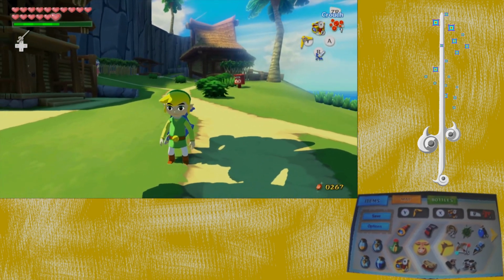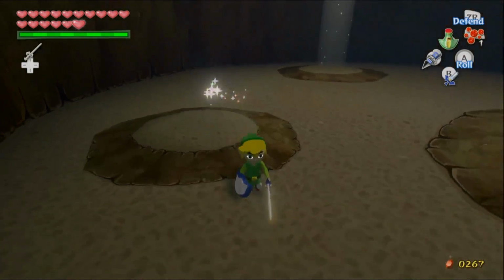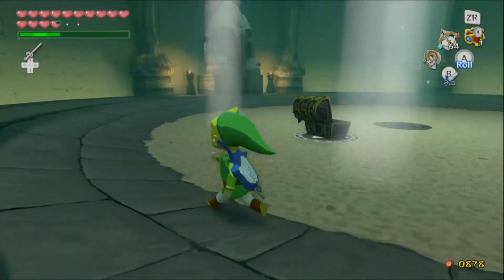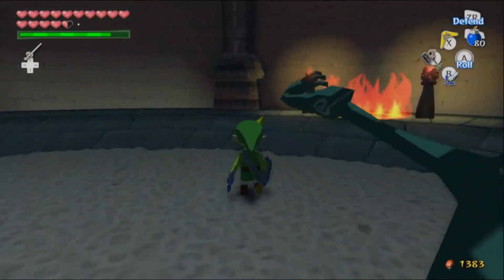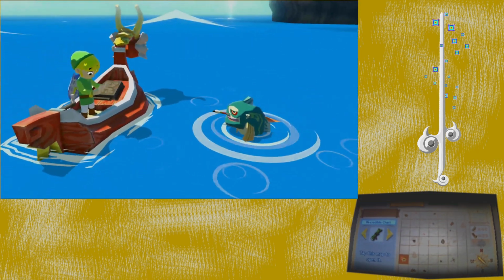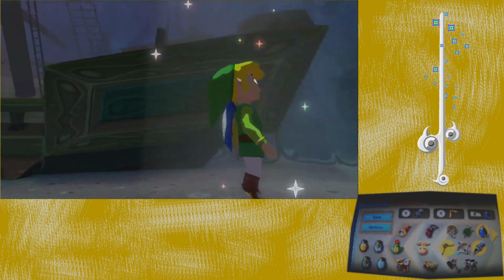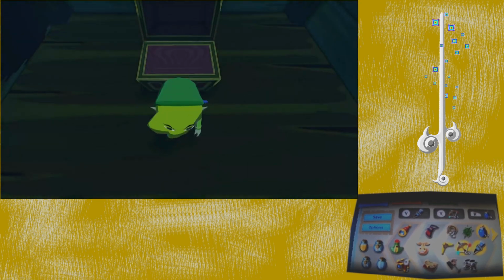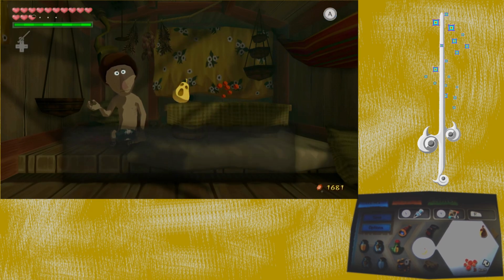The Legend of Zelda The Wind Waker Episode 28 - Savage Ghost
It's finally come to that time. We find the last 2 parts of the Triforce. As if we have a ghost of a chance with this savage game.